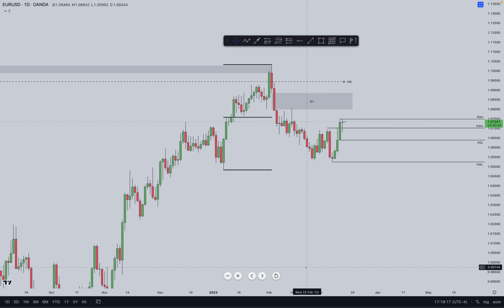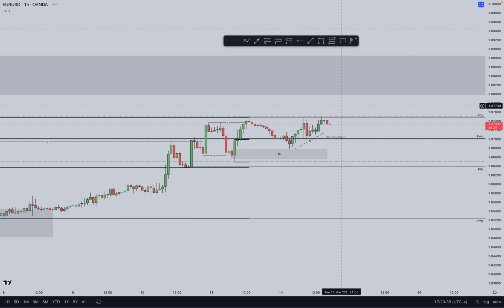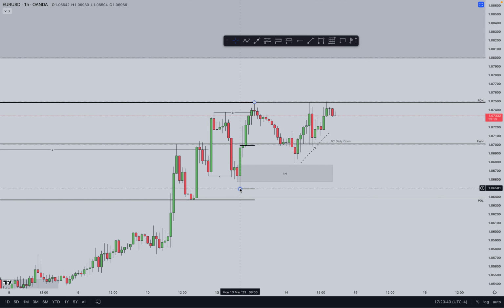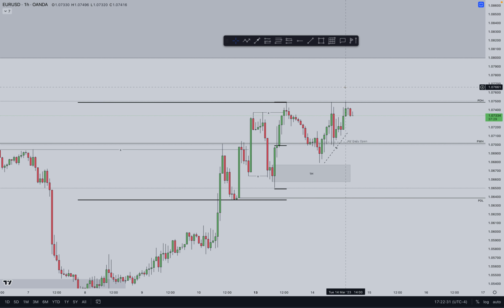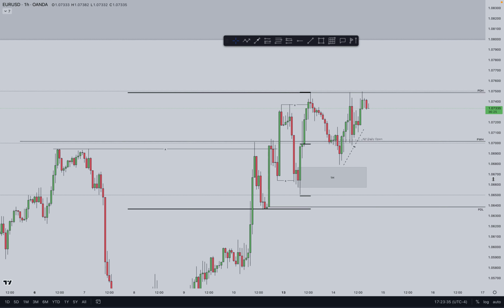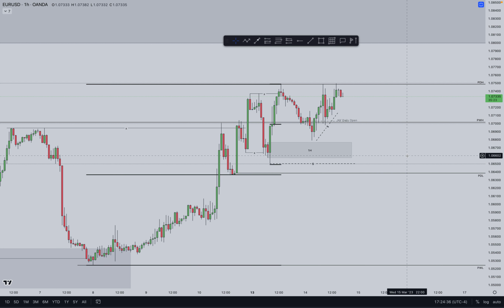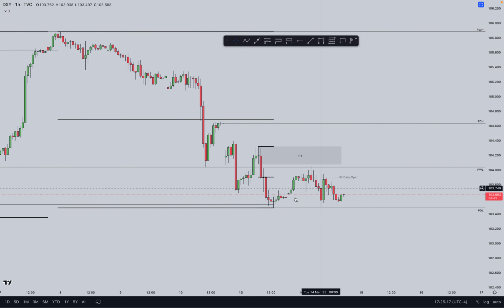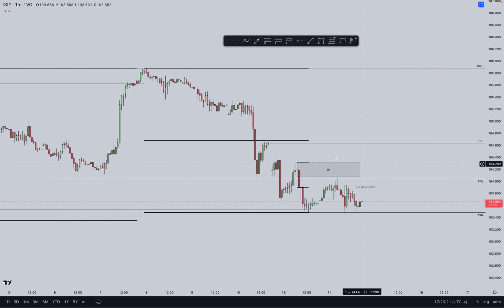Forex Trading Insights and Analysis - EURUSD & DXY - Using SMC/ICT/Liquidity Concepts - 14/03/23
Welcome! We provide forex analysis, insights and trading strategies to help you stay ahead in the dynamic financial markets. Join the community and stay informed on the latest market updates.